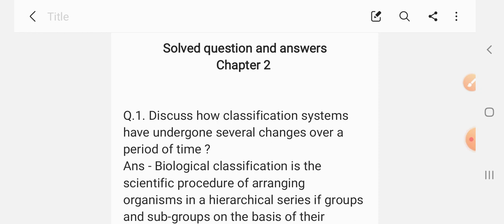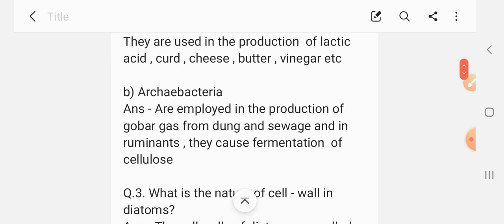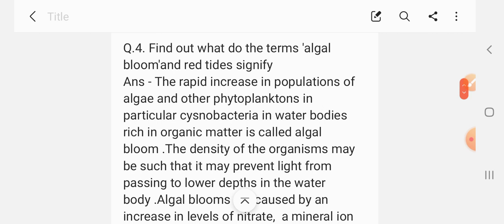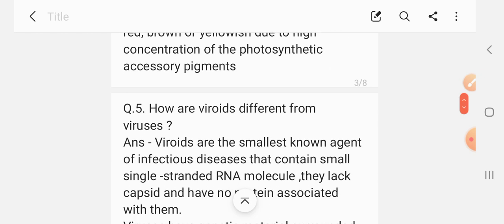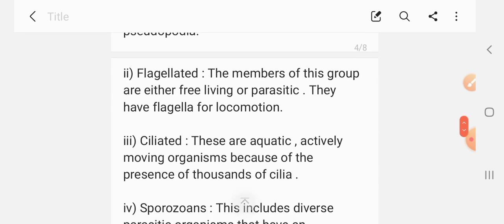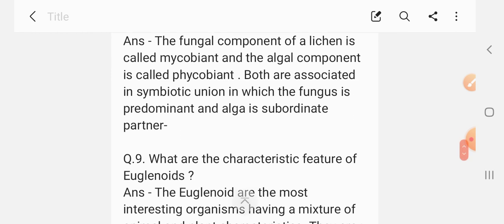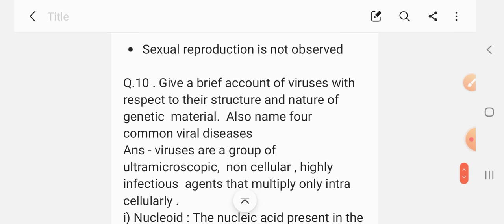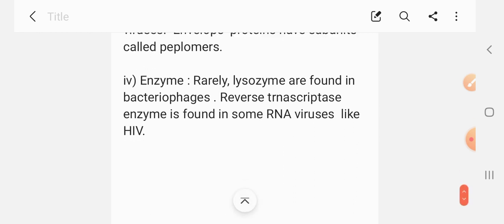solved question and answers of class 11 biology chapter 2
In this video you will find solved question and answers of class 11 chapter 2 . it will greatly help you a lot .